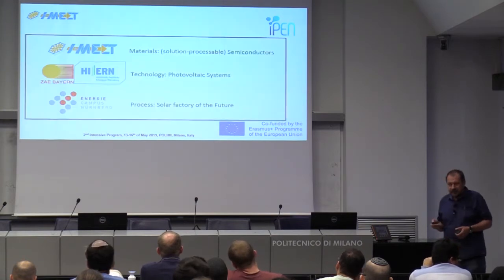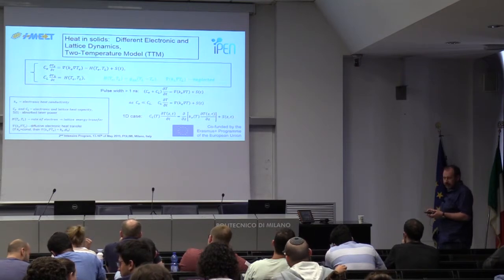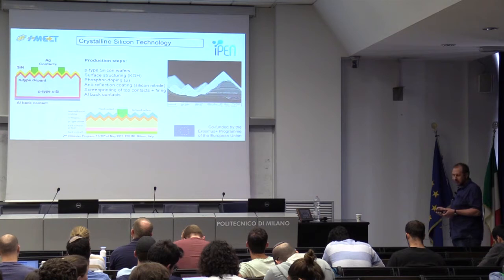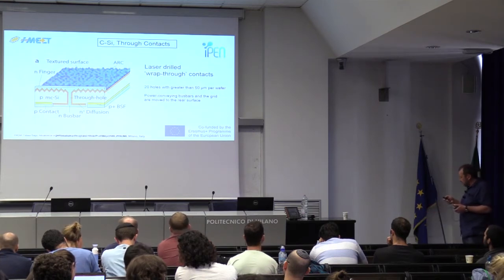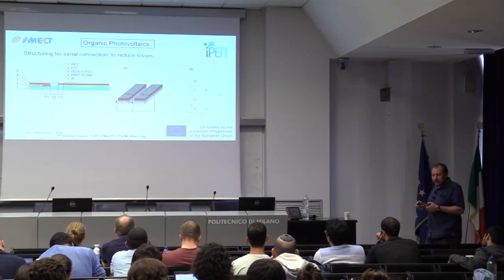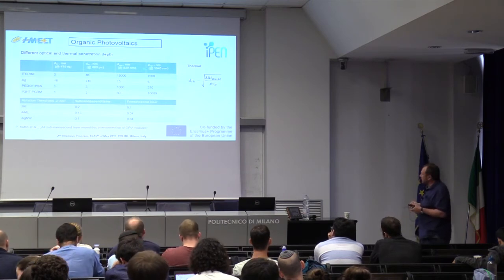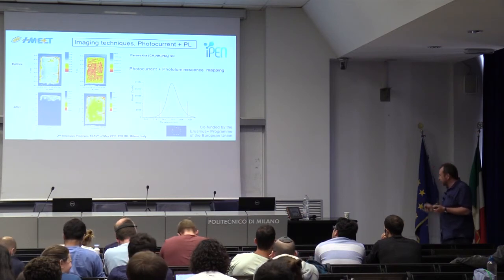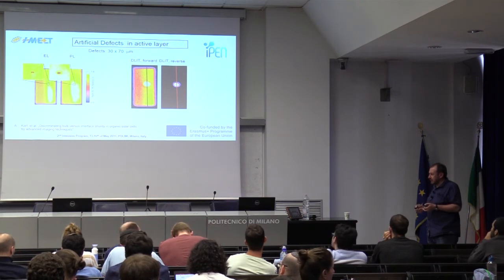A Osvet Laser processing in photovoltaics